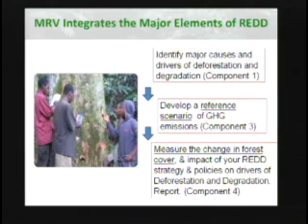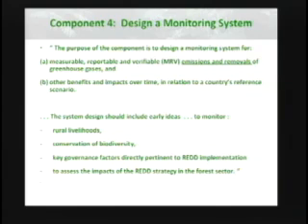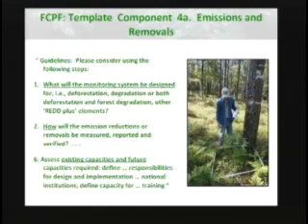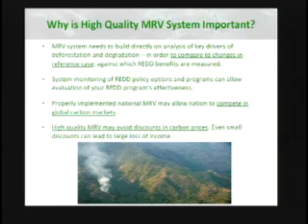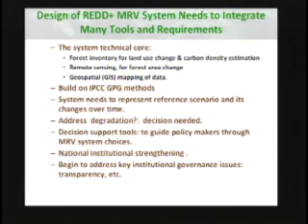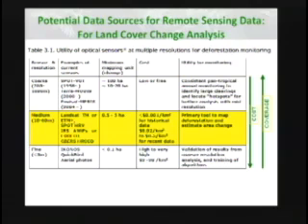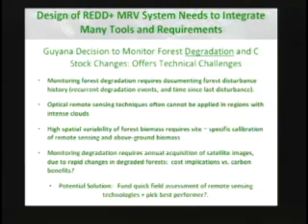Monitoring_Reporting_and_Verification.mp4